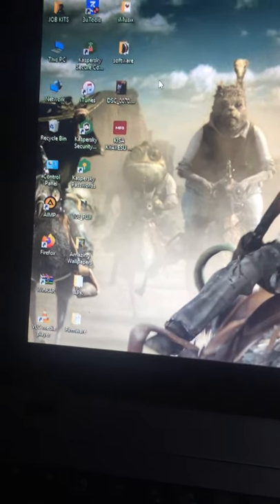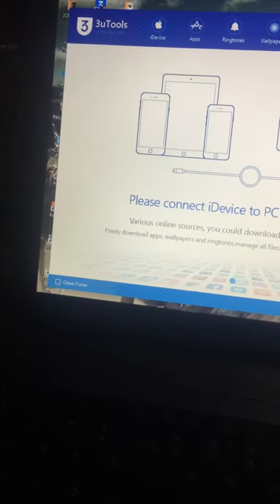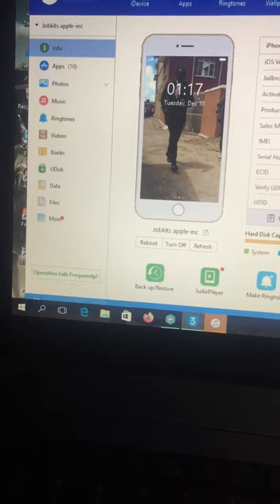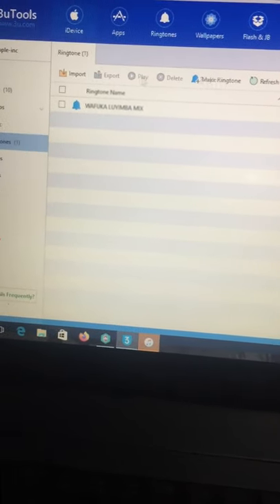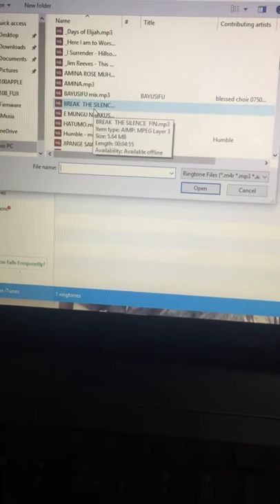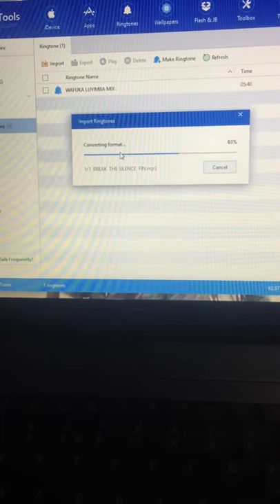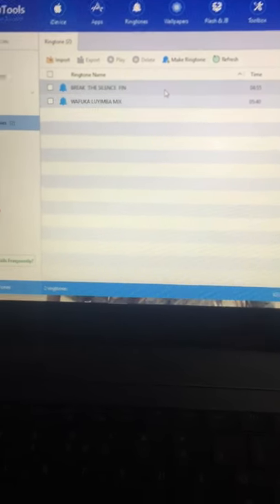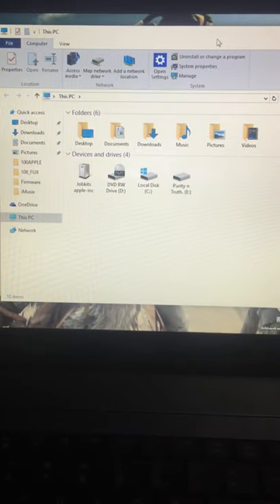How to set a song as a ringtone on your iphone using 3utools